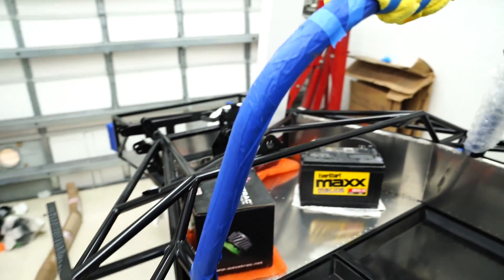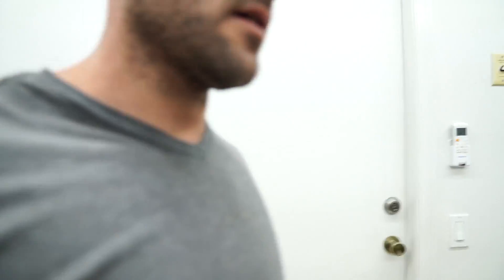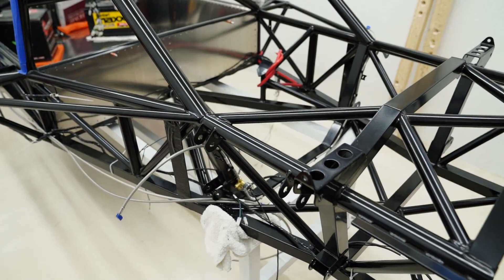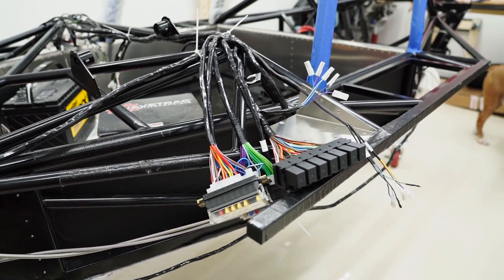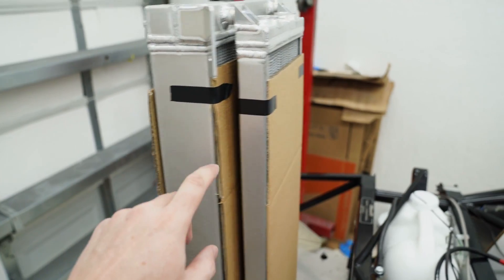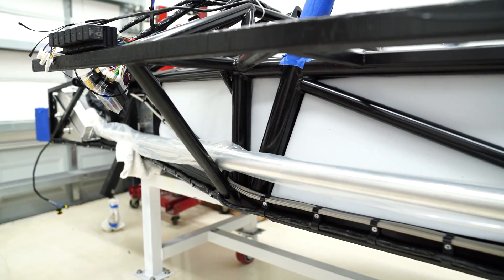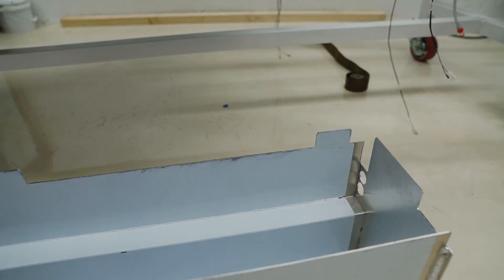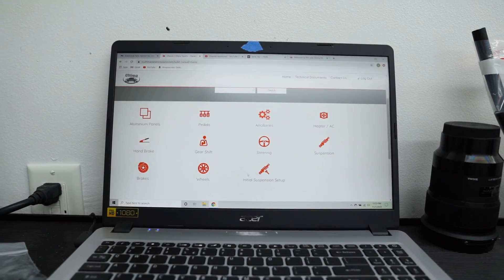Ultima RS Build 02 - Ancillaries! - Brake lines, wiring harness, radiator, & luggage bins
In this video I really dive into the build and install the brake lines, wiring harness, radiator & intercooler heat exchanger, and side luggage bins. I also do a comparison of the simple Ultima chassis wiring harness and the huge LT5 engine harness.

Music Credits-